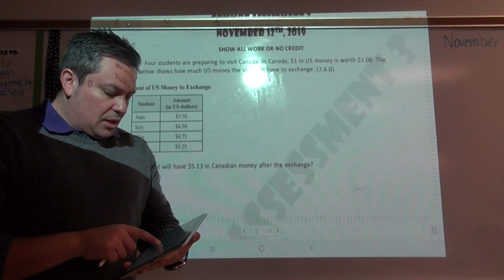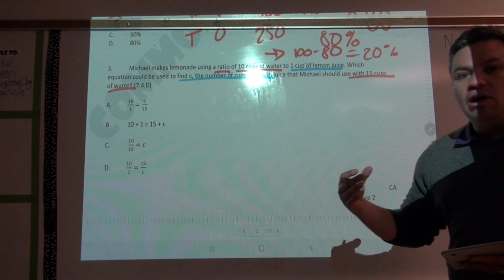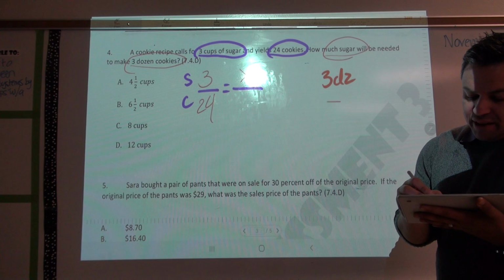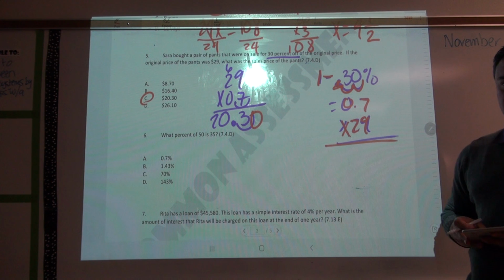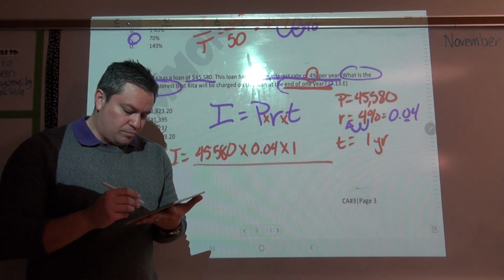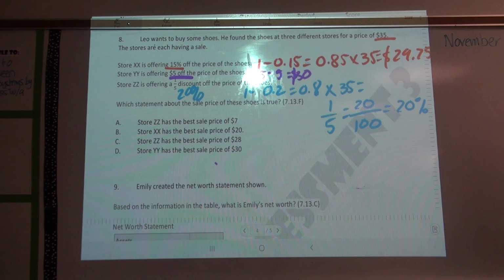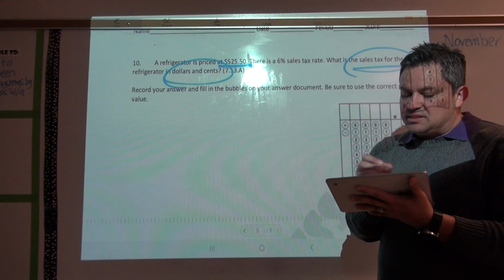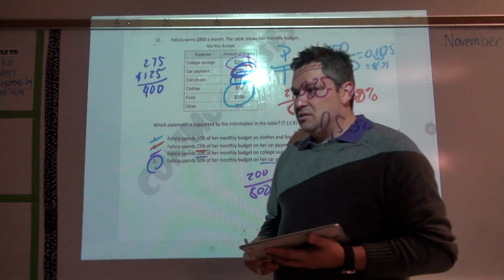Mark up and Down, Sale taxes, Income Tax, Net Worth and Ratios 7th Grade Math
In this video, I will show you 11 examples to help you understand Mark up and Down, Sale taxes, Income Tax, Net Worth, and Ratios on 7th Grade Math Problems.

TEKS: 7.4.D, 7.13.A, 7.13.B, 7.13.C, 7.13.E, 7.13.F,

I'm a middle school teacher that records the lessons in order to help out students in need. I record in a live classroom with no editing.
This is a real-world classroom.

CA3 Solutions 11.18.19